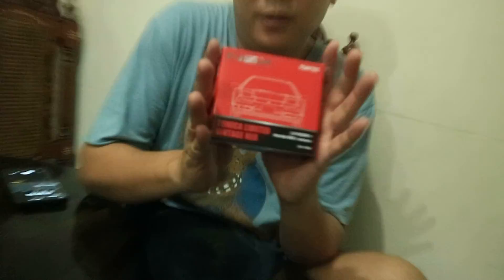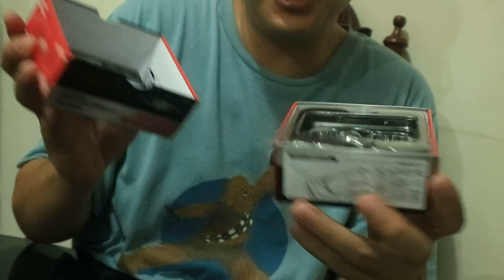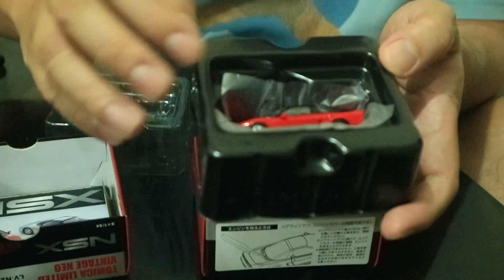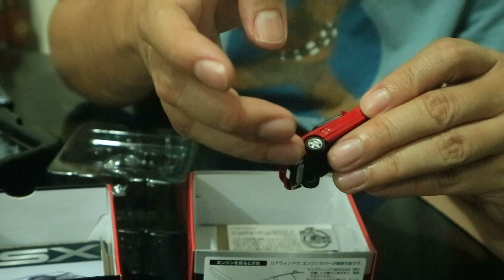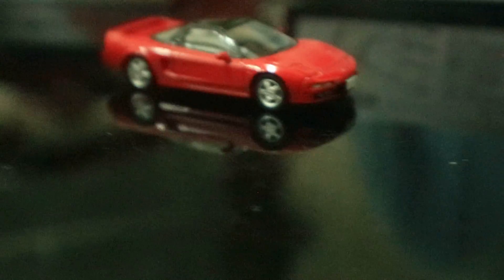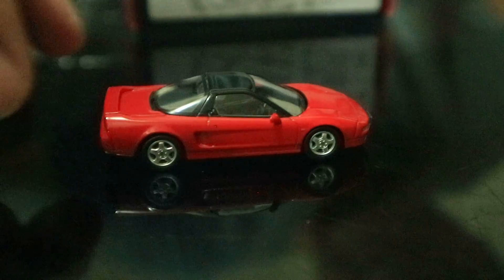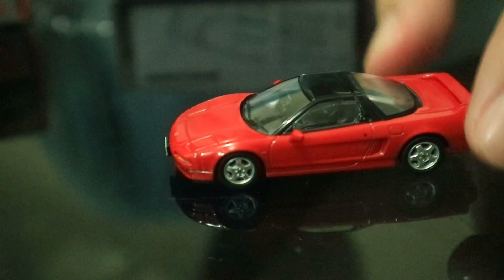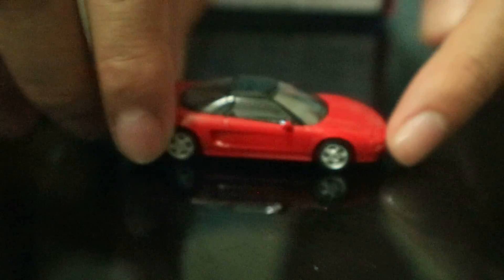The Channel's First Tomica Video: Honda NSX by Tomica Limited Vintage Neo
I got this exceptional piece a few months back; Tomica may be a bit more expensive than my usual fare but pieces like this are well worth the premium.   Check it out!